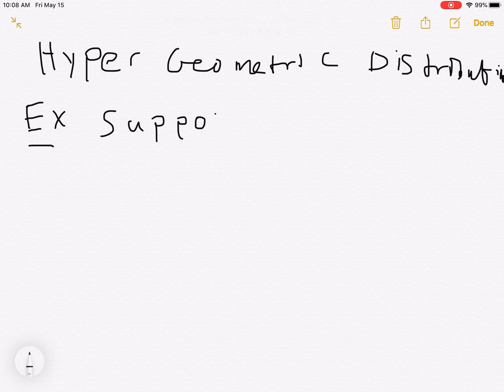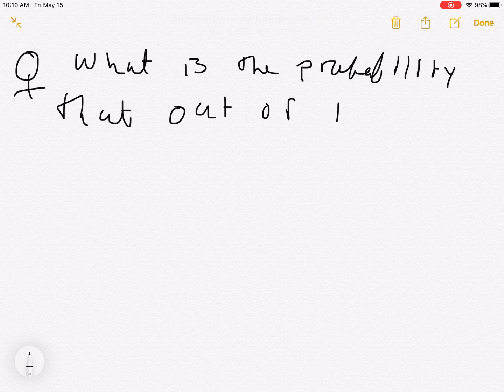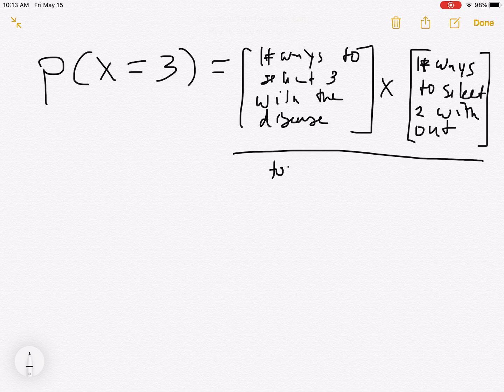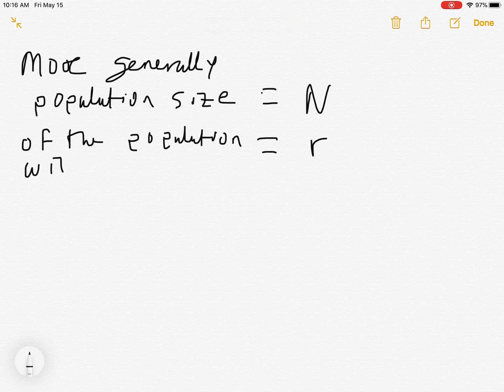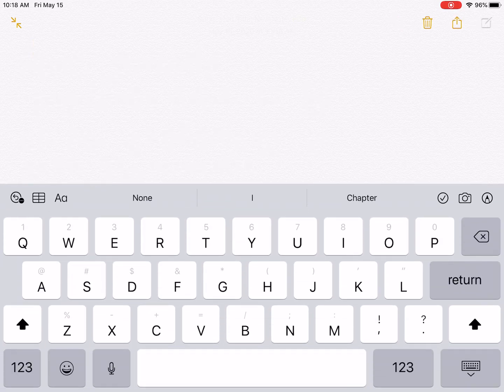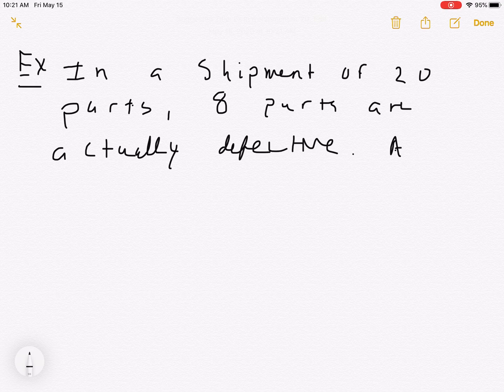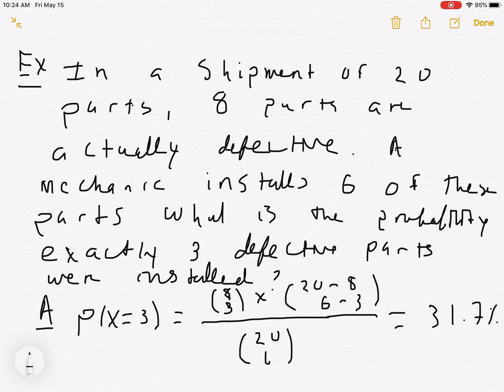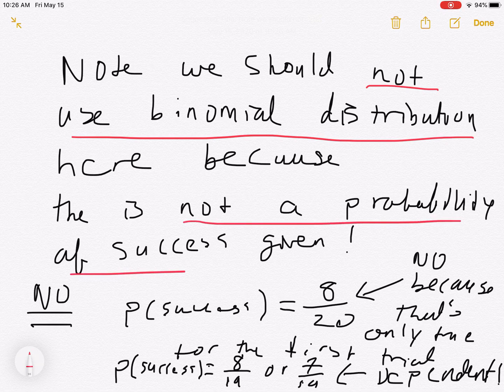Hyper geometric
Ch3